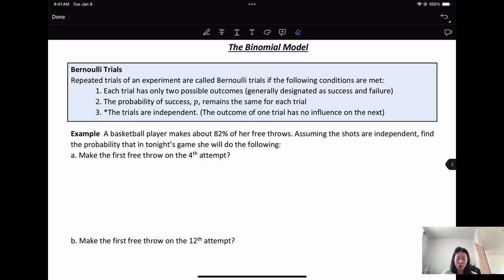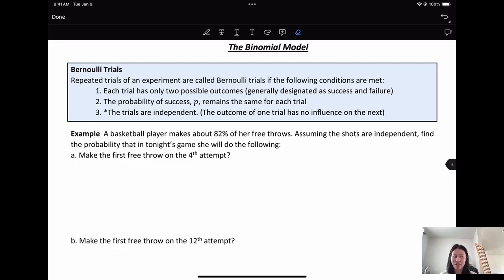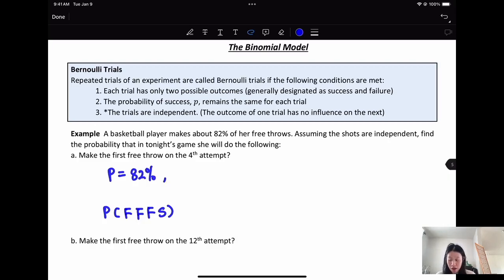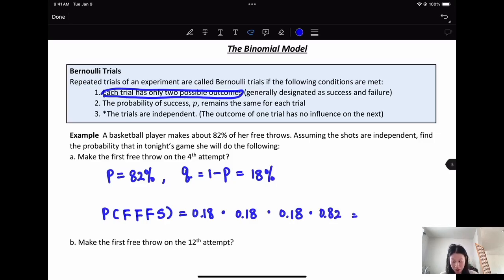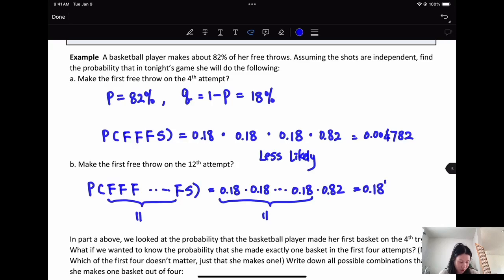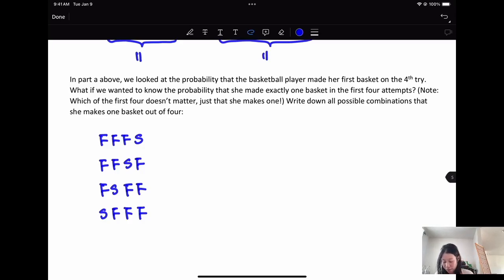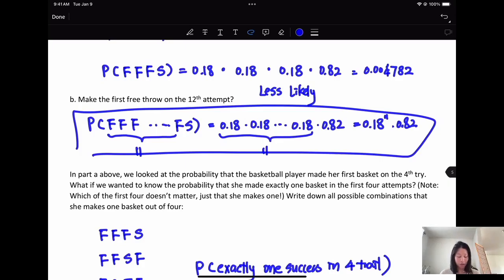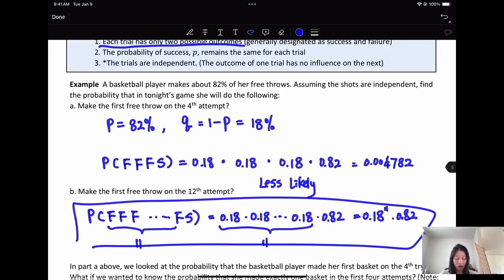MATH 146 4.3 Binomial Model